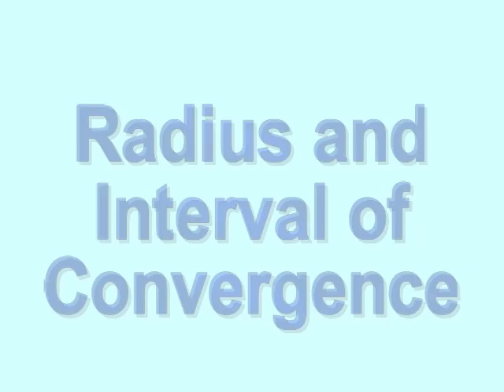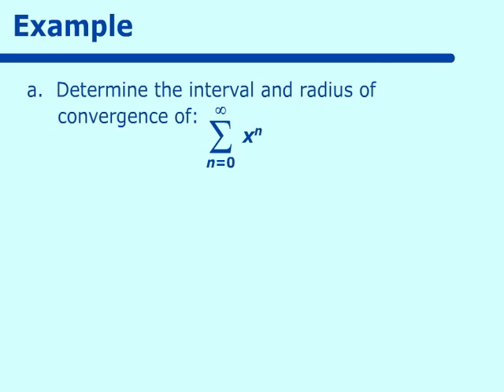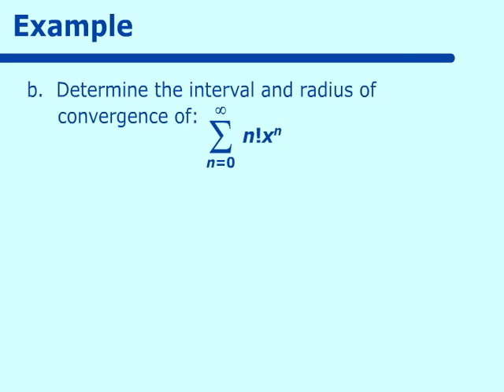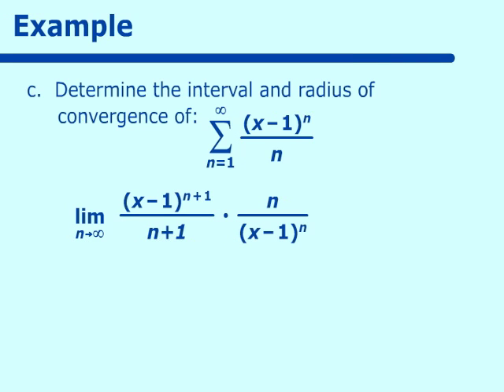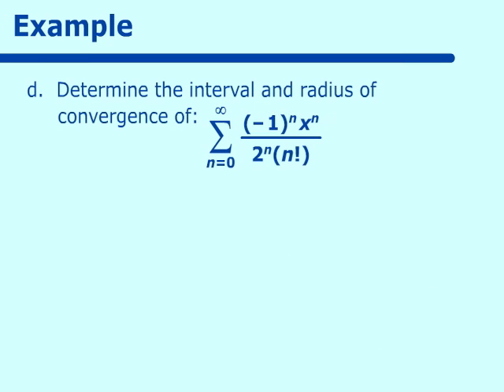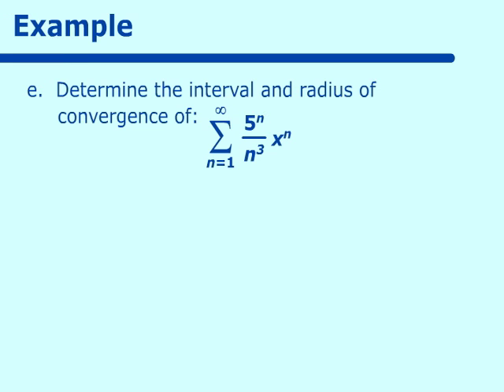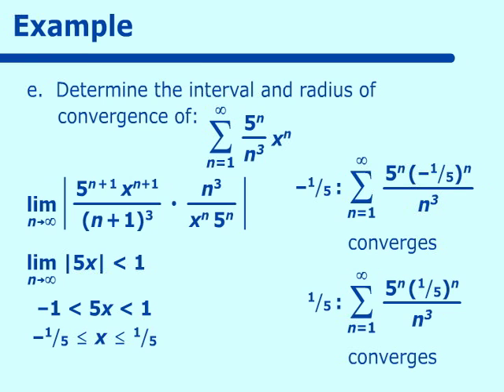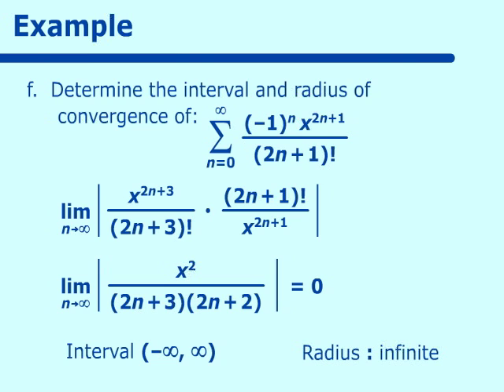Radius and Interval of Convergence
Part of the NCSSM Online AP Calculus Collection: This video deals with radius and interval of convergence.